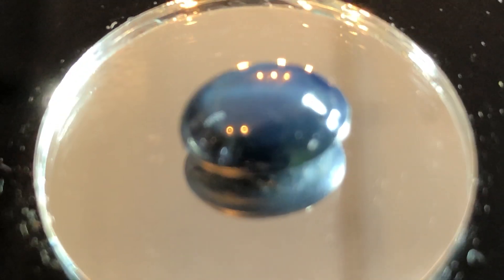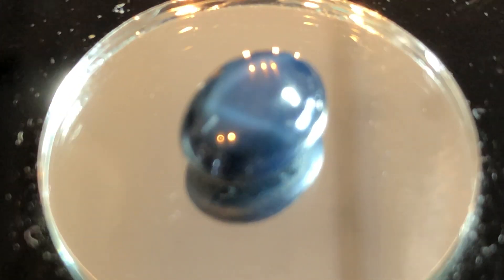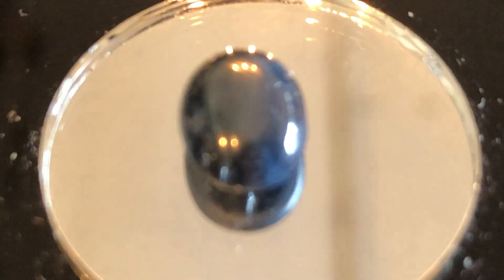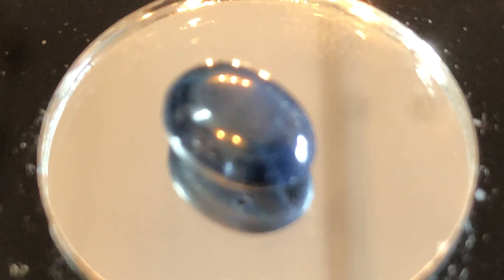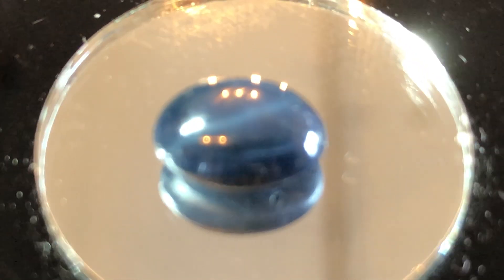3 02 Ct Natural Deep Blue Star Sapphire Thai Oval Cab 6 Rays Star Treated 1